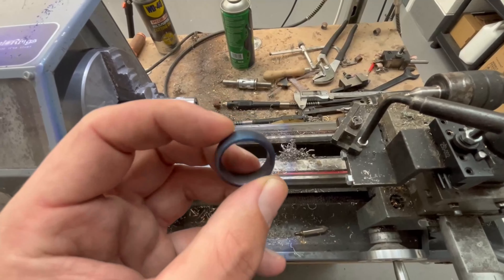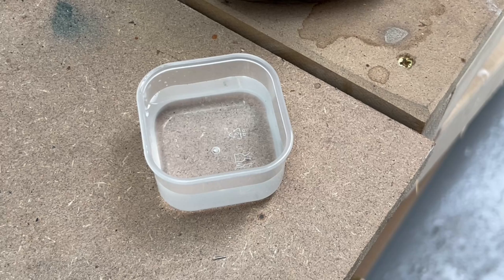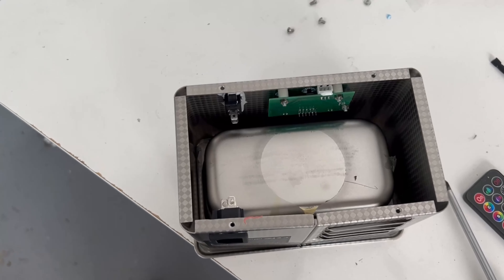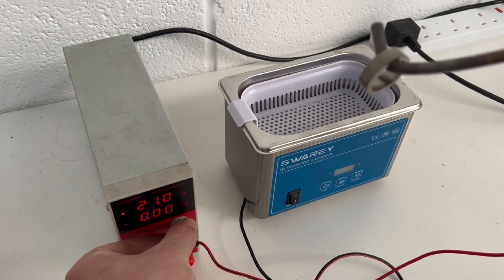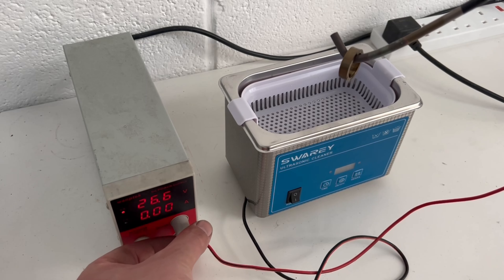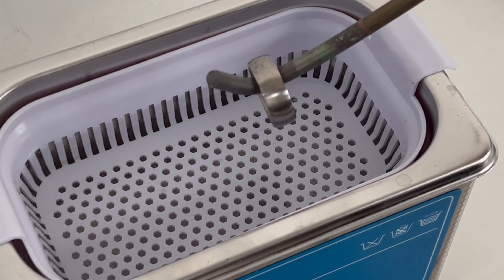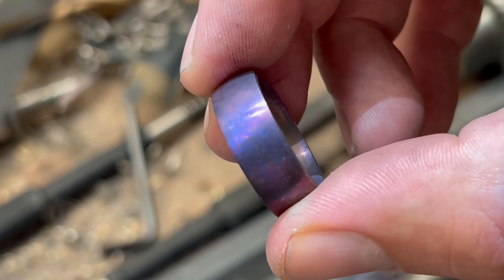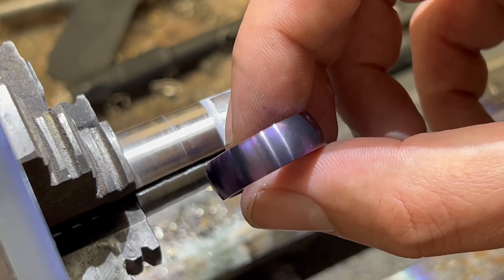A Ring Makers vlog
so today we make a anodising station and try a different acid on the crystal titanium ring.